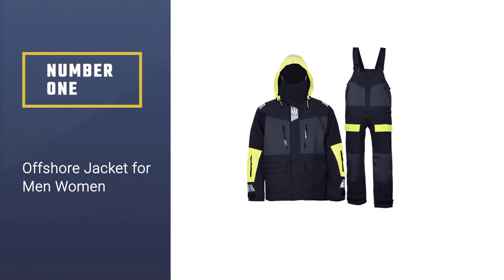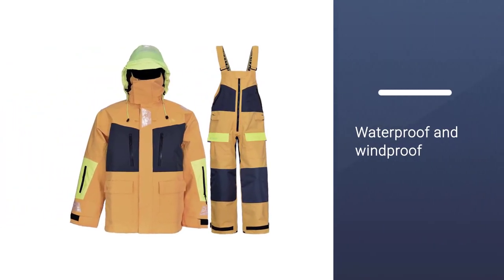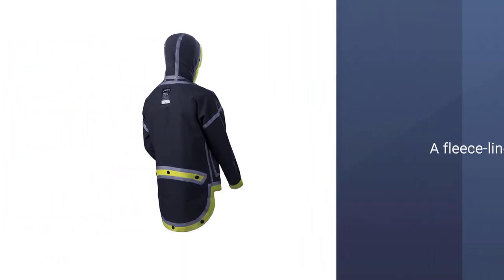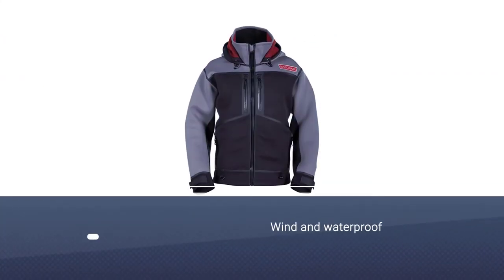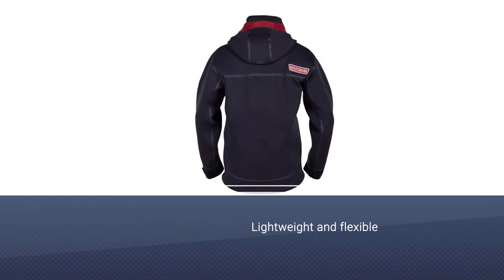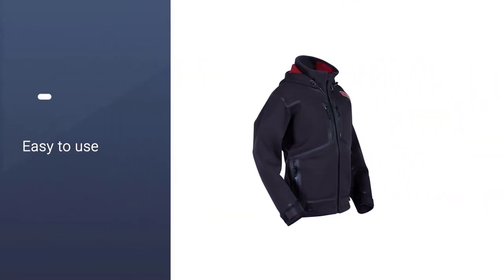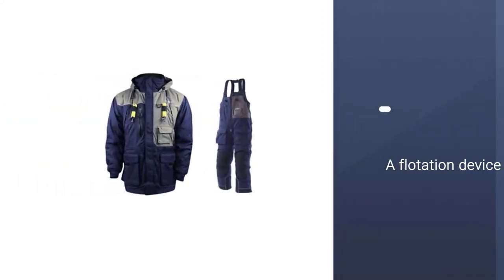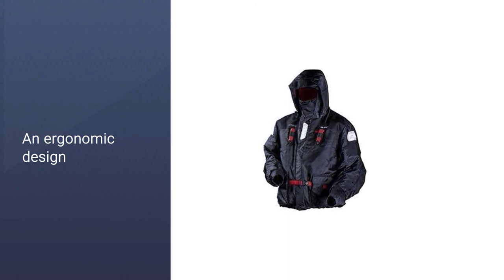Top 5 Best Ice Fishing Suits [Review] - Ice Fishing Suits/Jacket for Men Women [2023]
Best Ice Fishing Suit featured in this Video:
NO. 1. Offshore Jacket for Men Women
NO. 2. STORMR Men's Stryker Neoprene
NO. 3. Frabill I-Float I-Bib Suit - XLarge

🕝Timestamps🕝
0:00- Introduction
0:17- Offshore Jacket for Men Women
1:09 - STORMR Men's Stryker Neoprene
1:55 - Frabill I-Float I-Bib Suit - XLarge

What Is the Best Ice Fishing Suit?
A good ice fishing floatation suit consists of a hooded top and overalls, or bibs. They may also be referred to as a fishing suits, ice fishing coveralls, or women's ice fishing bibs and jackets.

What is the Best Ice Fishing Suit to buy?
If you are looking for the Best Ice Fishing Suit, then you are in the right place. The Home Genie team tries to collect as much information as possible, read lots of user-based reviews, and rank them based on quality, value for the price, the reputation of the manufacturers, etc. Please let us know if you have something in your mind in the comment section.

Best_Ice_Fishing_Suit, STORMR_Men's_Stryker_Neoprene, Offshore_Jacket_for_Men_Women.